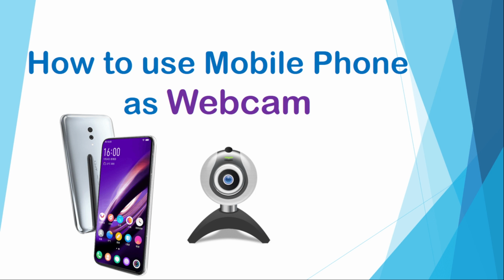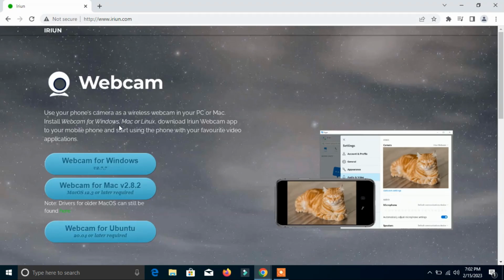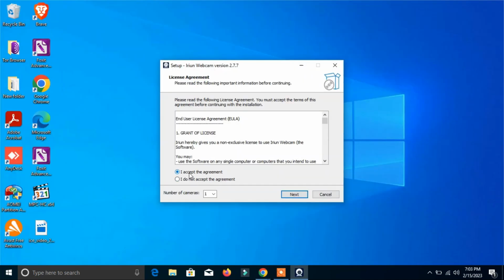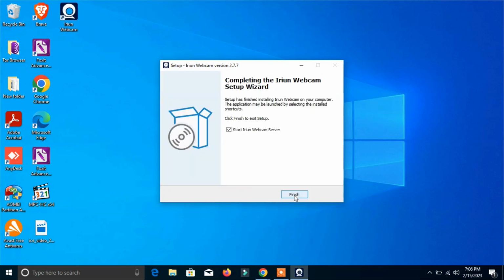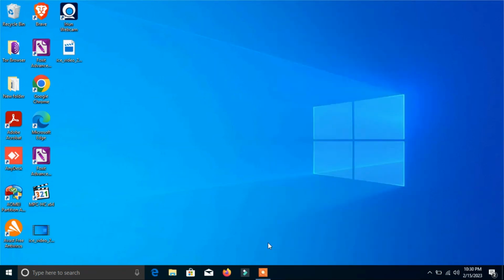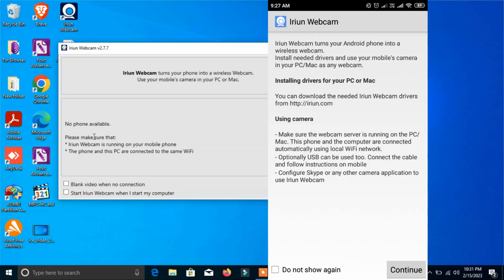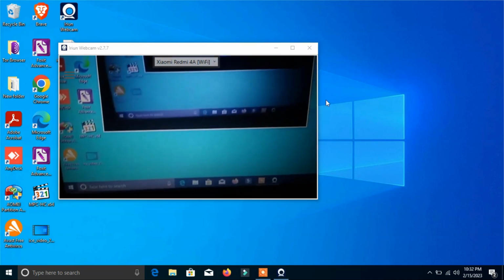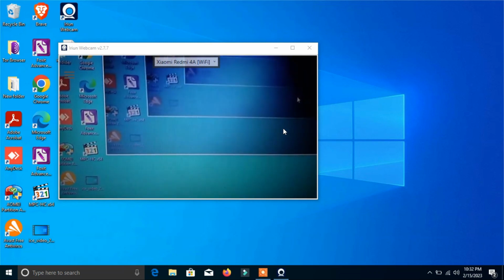How to use Mobile Phone as Webcam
In this video we will know how to use Mobile Phone as Webcam